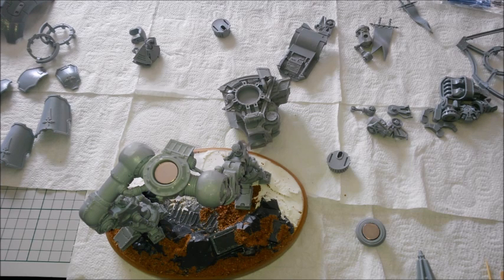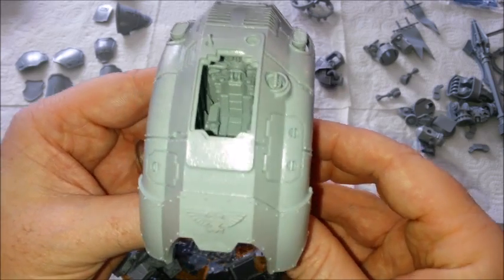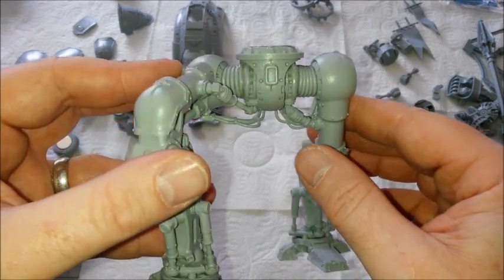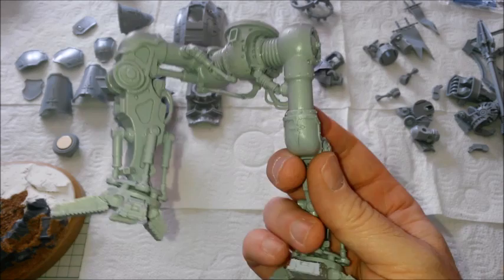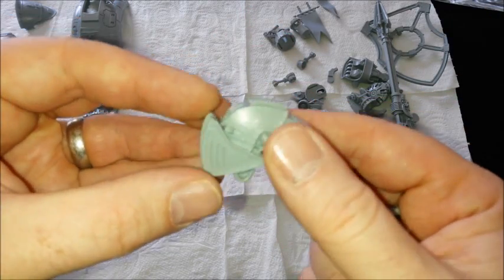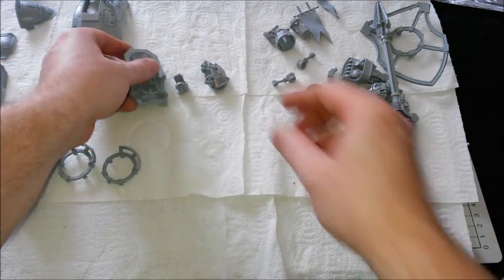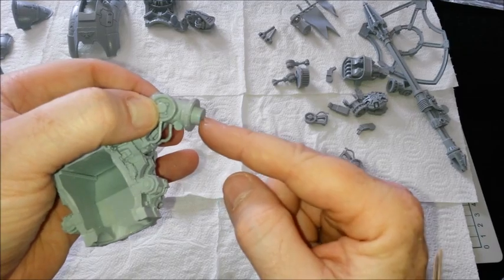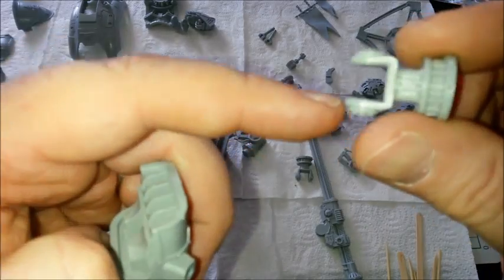How to build a Forge World Cerastus Knight #6